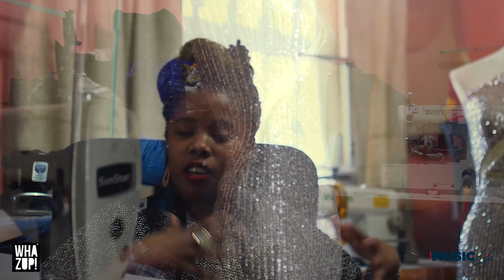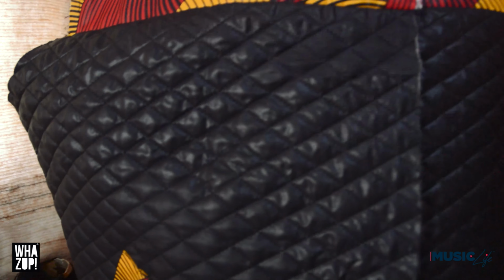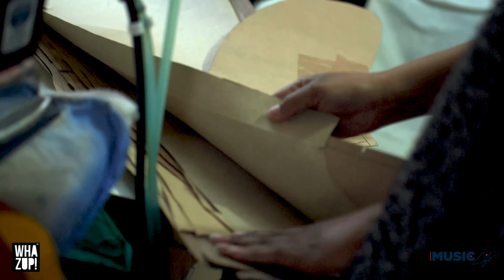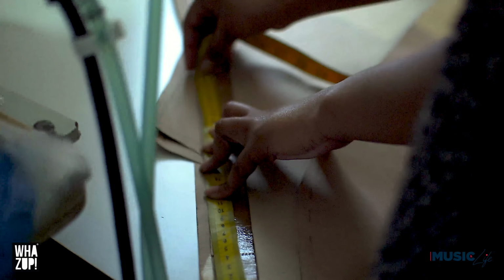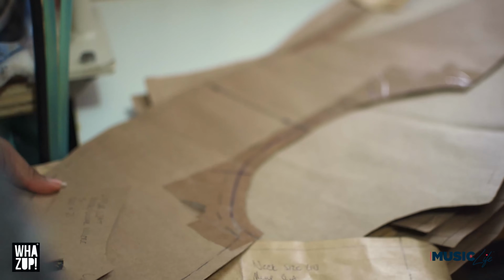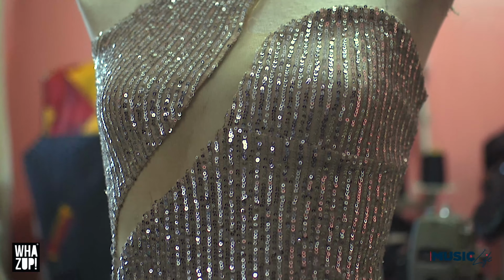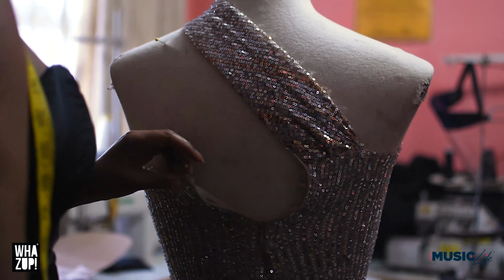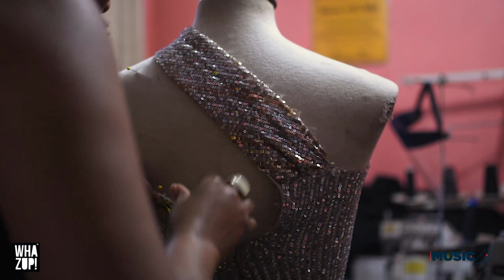Whatzup TV - Nolitha Qhuma tells us about Rea'nubia's process in making garments (Part 2)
Nolitha Qhuma tells us Rea'nubia's process in making garments (Part 2)
The Whazup crew sat down with @nolithaqhuma to talked about herself and her business.(C) 2020 Music & Life (Pty) Ltd.

Video Production Company: Ndira Creatives
Producer: Mawonga 'Max' Zokoza
Director: Solomzi 'Siq' Qwabi
Director of photography: Solomzi 'Siq' Qwabi
Editor: Solomzi ’Siq’ Qwabi
Audio by: Thulani Ntuli